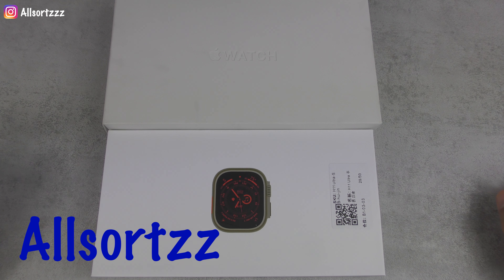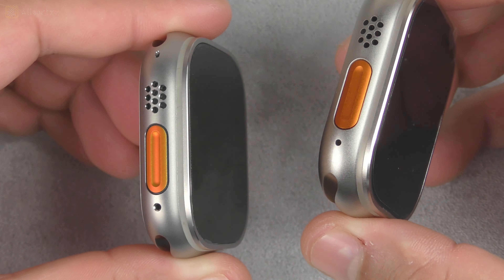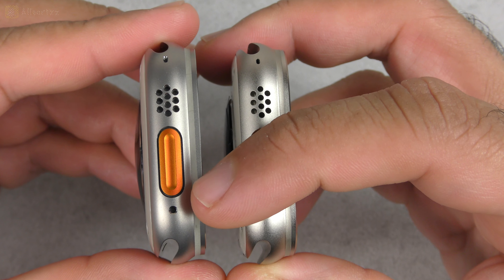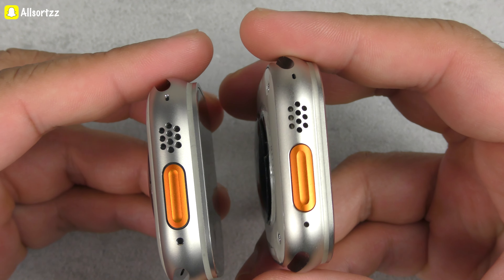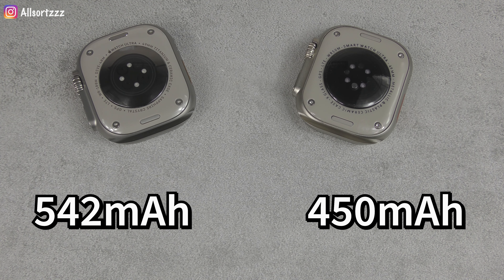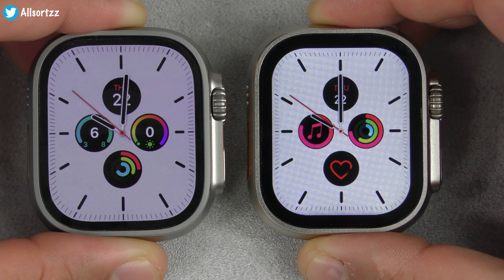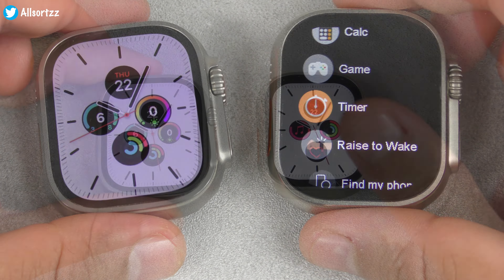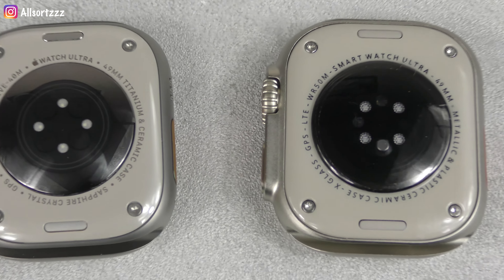SPOT THE DIFFERENCE: Apple Watch Ultra VS H11 Ultra Smartwatch Comparison. They LOOK The Same!!!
Here i have both smartwatches, 1 is the REAL Apple Watch Ultra & the other is the H11 Ultra. Here is a comparison between the both to show you what their like. THe Apple Watch Ultra Is much better but this video is just to show you what the looks & operating system of the H11 ultra is like when it's compared to the Apple Watch Ultra.